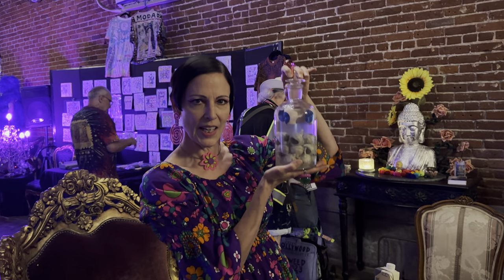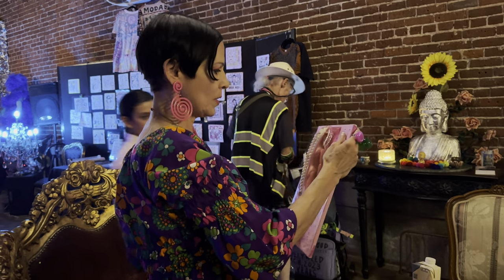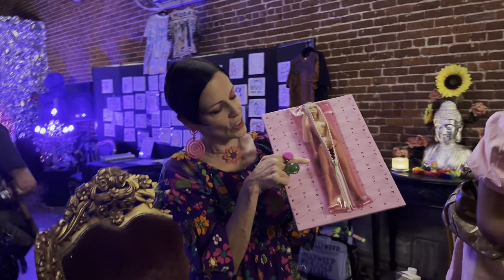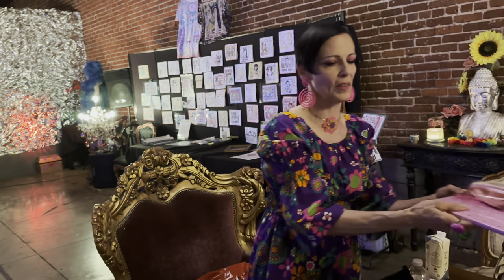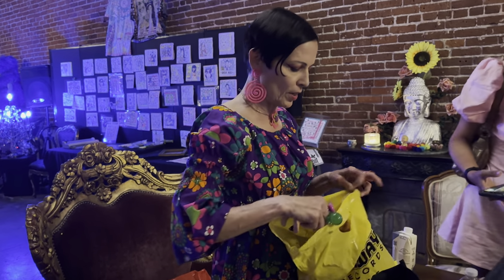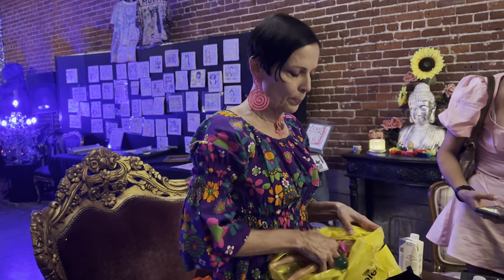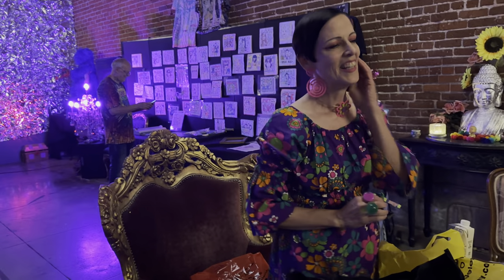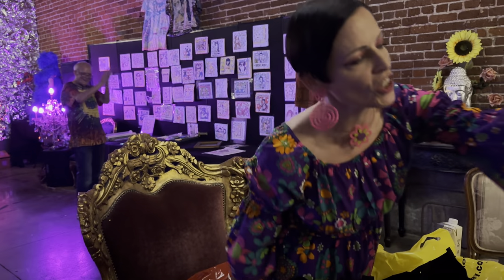TTV - QUICKIE - Kari French "Show & Tell" Barbie ART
Artist Kari French shows Barbie Art that she has done in the past. She tells us about the Artwork and her Barbie Connection.